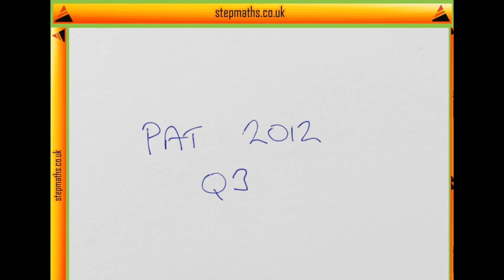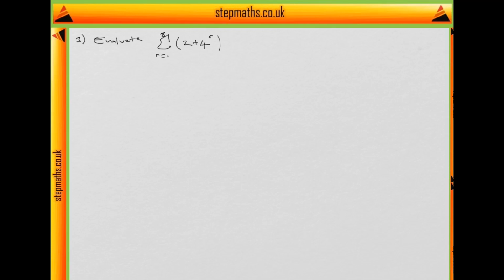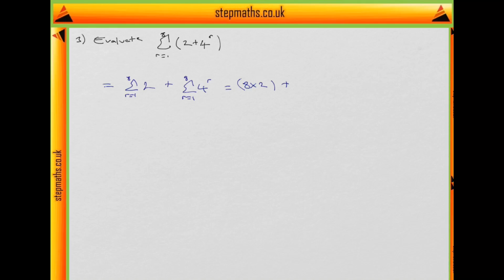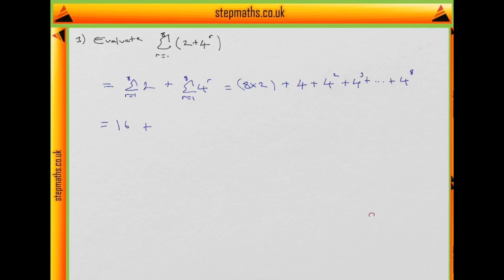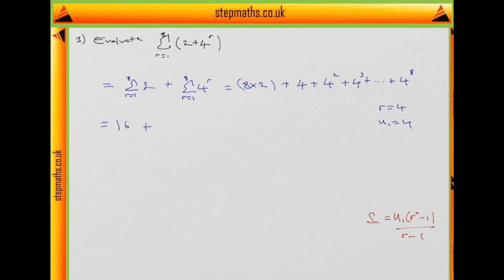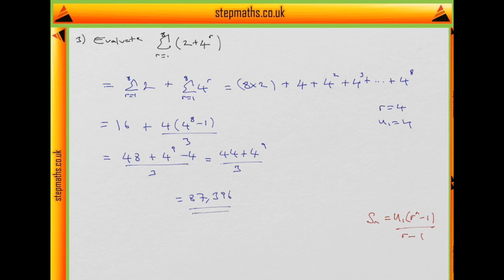PAT 2012 - Q03 - Evaluating a sum - Worked Solution